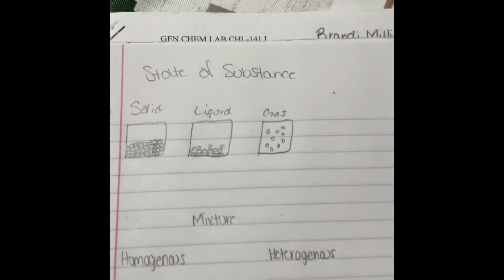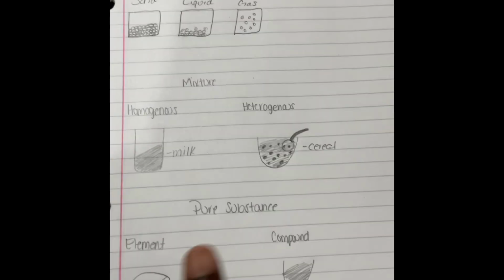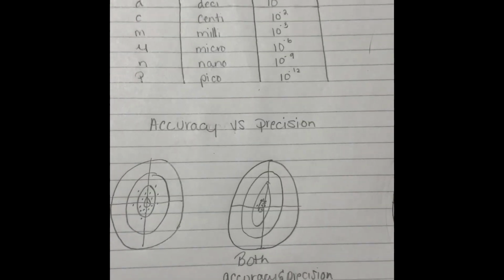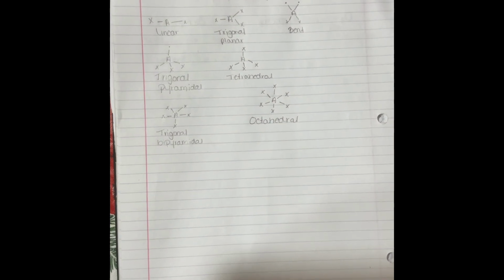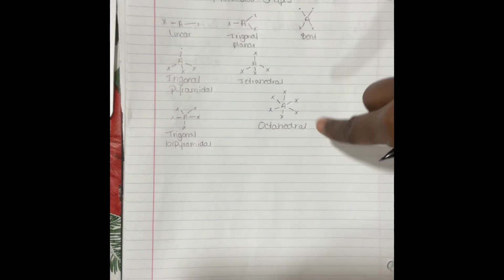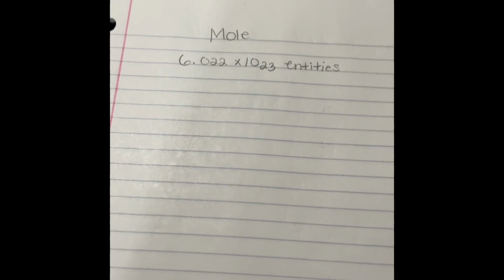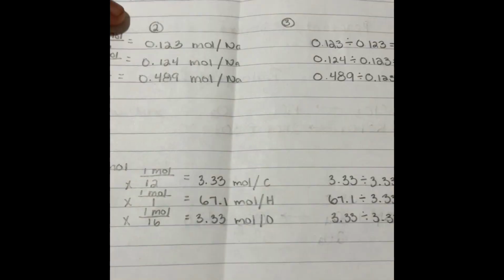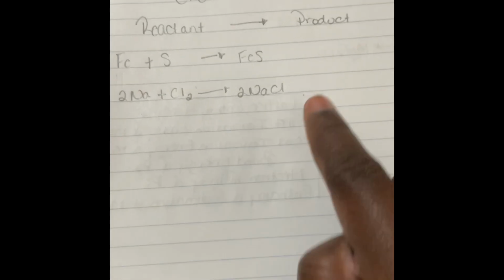Chemistry Video Notes Example for Individual